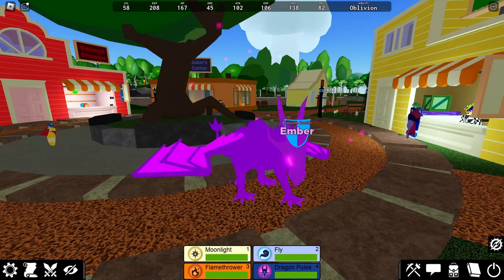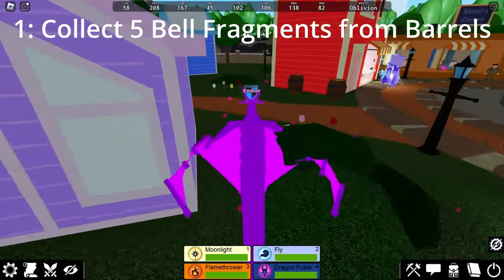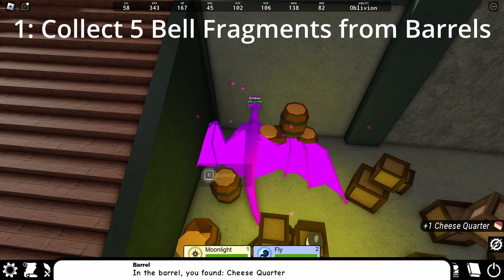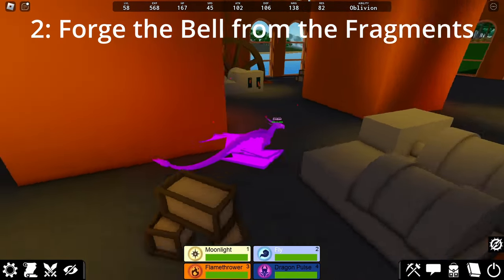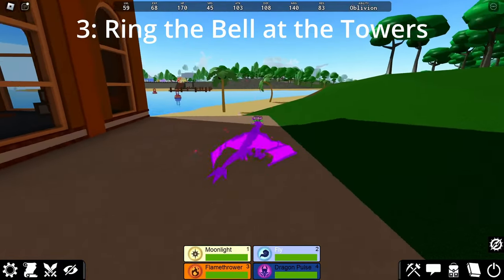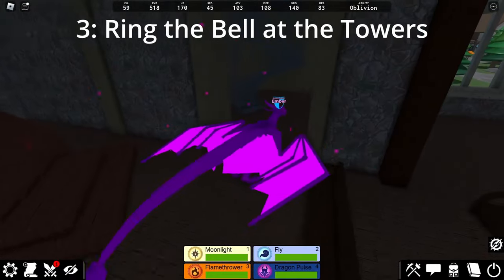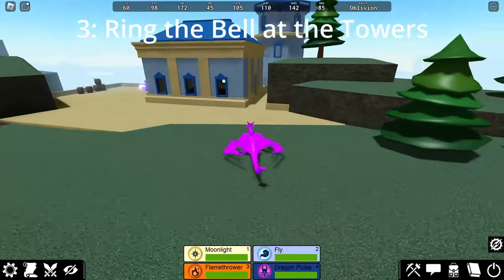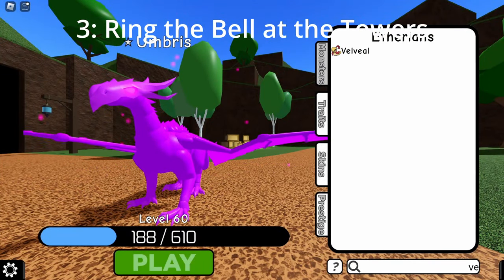How to Get Velveal in Monsters of Etheria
In order to get Velveal:
1: Collect 5 Bell Fragments from Barrels
2: Forge the Bell from the Fragments at the Power Plant

Want to talk with Ember and others in the community? Join the Embercave Discord server below!

Timestamps:
Intro: 0:00
Collect 5 Bell Fragments from Barrels: 00:19
Forge the Bell from the Fragments: 00:53
Ring the Bell at the Towers: 1:24
Outro: 2:35